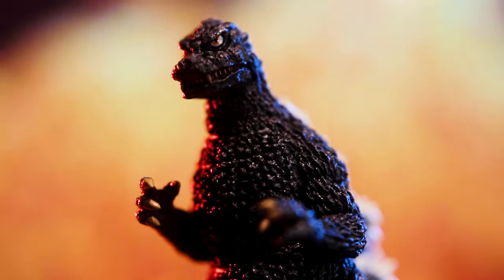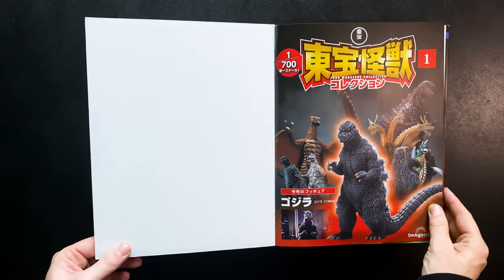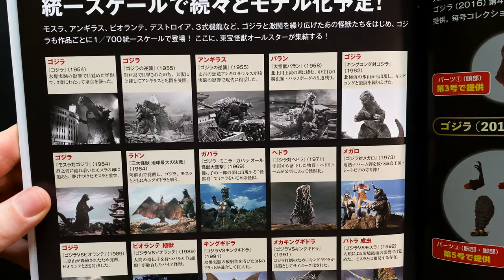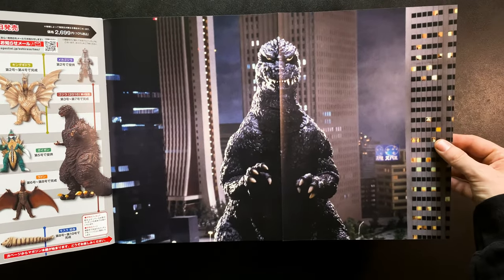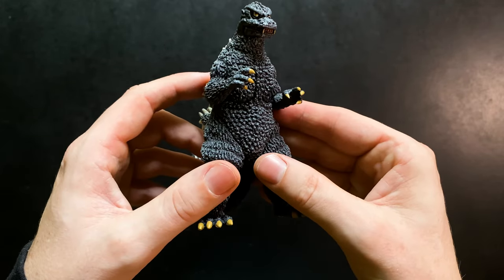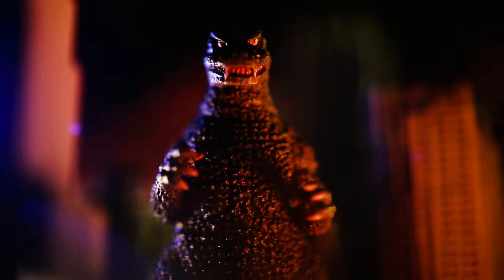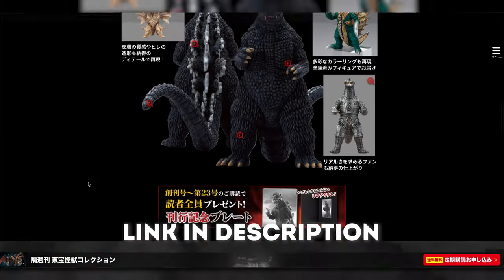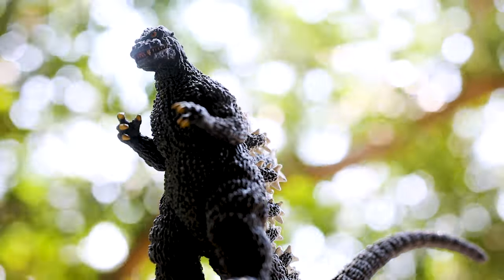DeAgostini Toho Kaiju Collection Godzilla 1984 Unboxing, Photography & Review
I check out the DeAgostini Toho Kaiju Collection Scale Series magazine and Godzilla 1984 figure, taking some photos along the way.

Say hello!

Attribution 4.0

​Fair Use Copyright Disclaimer: Copyright Disclaimer Under Section 107 of the Copyright Act 1976, allowance is made for "fair use" for purposes such as criticism, comment, news reporting, teaching, scholarship, and research.